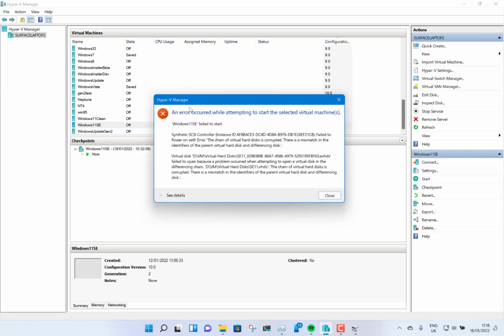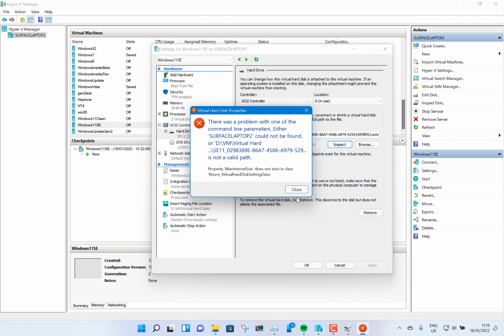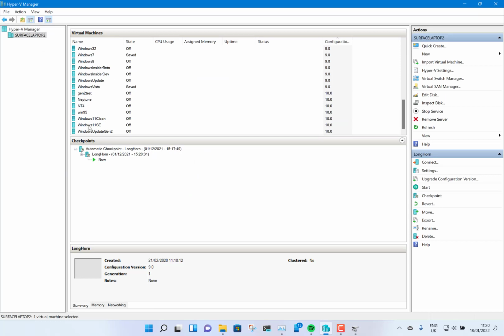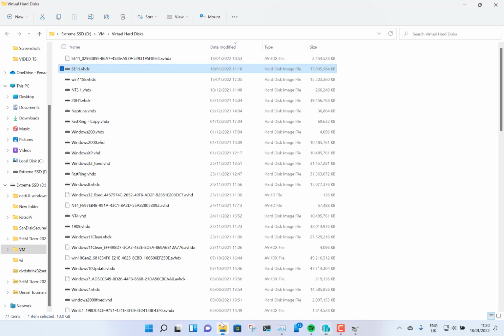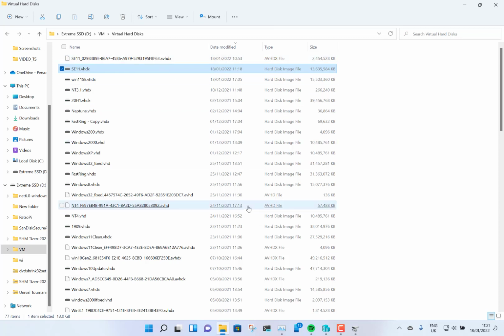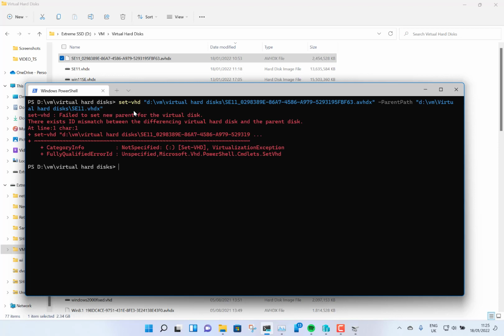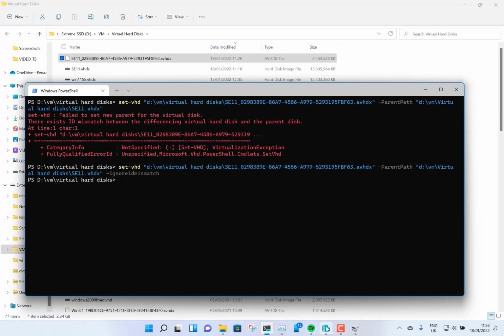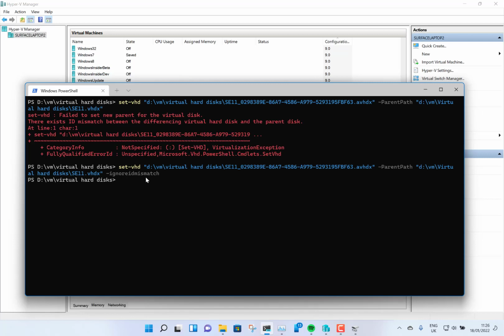How to fix VHDX mismatch identifiers / Property ‘MaxInternalSide’ does not exist in class on Hyper-V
Sometimes you may come across an error starting your Hyper-V machine saying:
Failed to Power on with “The chain of virtual hard disks is corrupted. There is a mismatch in the identifiers of the parent virtual hard disk and differencing disk”.
If you inspect the VHDX in Hyper-V manager is says ““Property ‘MaxInternalSize’ does not exist in class ‘Msvm_VirtualHardDiskSettingData’.”
This is an issue with the checkpoint file and the main VHDX file. Sometimes this is caused by having checkpoints on other locations or in my case I mounted the VHDX file in the operating system and then the link between the VHDX and AVHDX file had been broken. Fortunately, there is an easy fix using the Set-VHD PowerShell command.